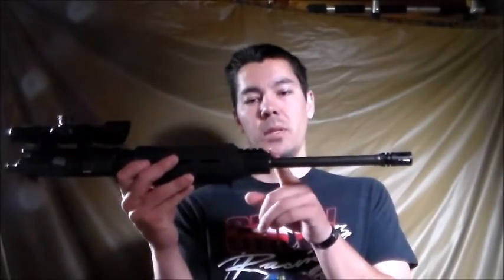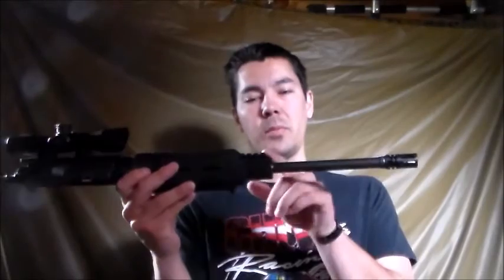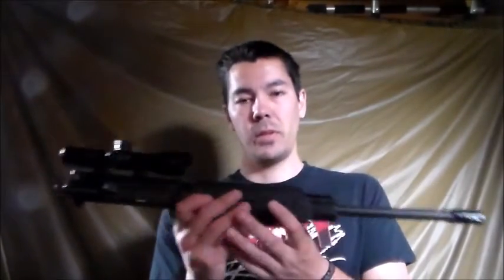Light Weight Ar 15 Recomendations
Light-Weight Ar15 rifle Build. What not to eliminate...